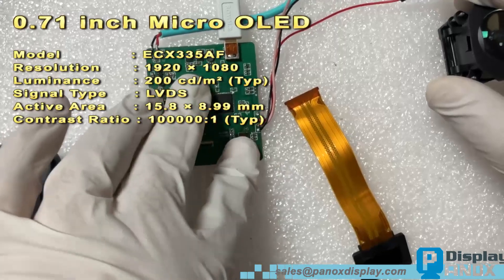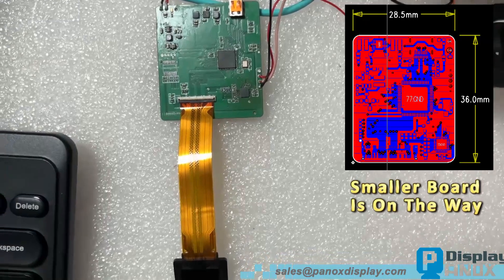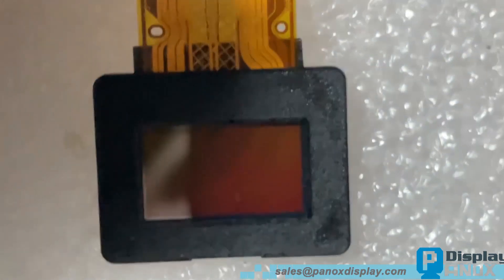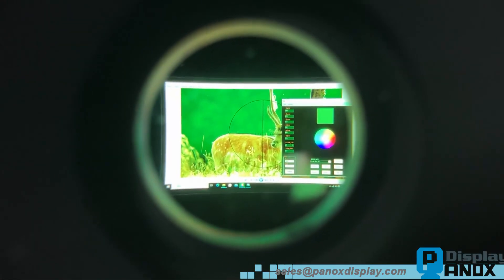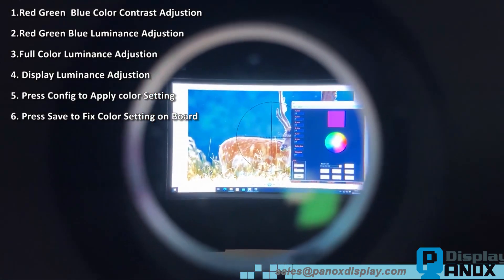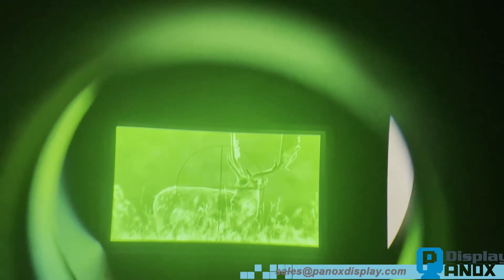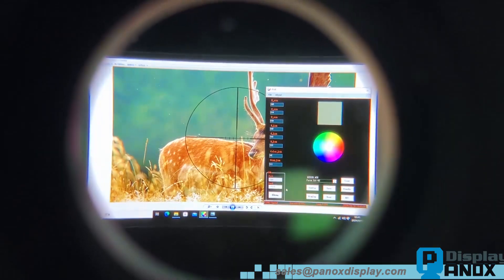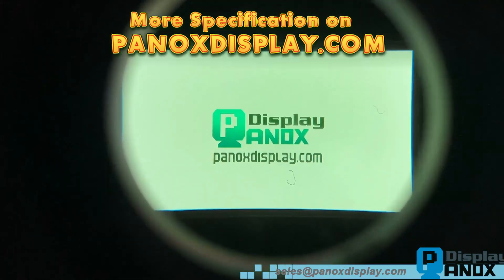Make A Night Vision Screen With Color Adjustion HDMI Board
As we know, the specific micro OLEDs for night vision are very expensive, so Panox Display developed a way to use standard full-color micro OLEDs as monochrome green. We also offer software that allows end-users to adjust the RGB values of the image.